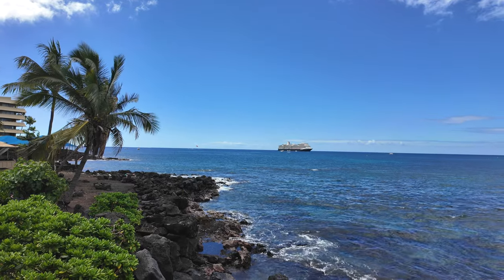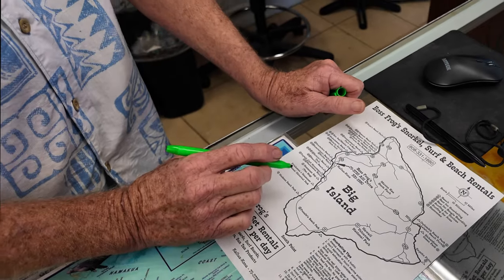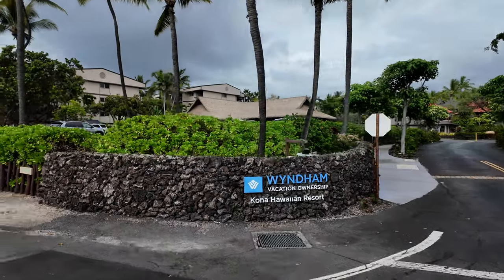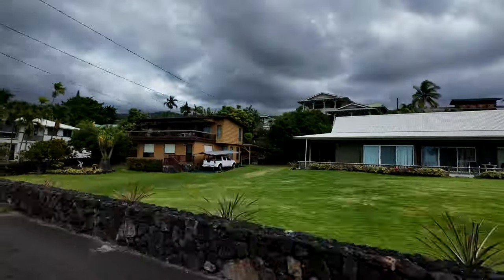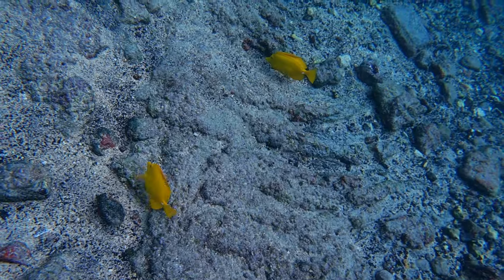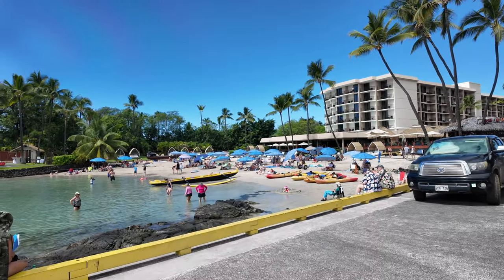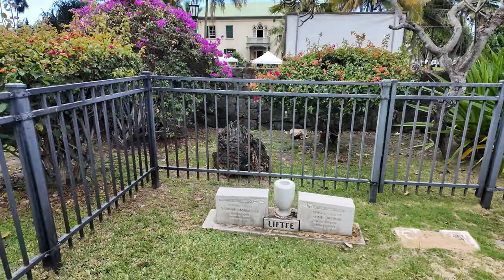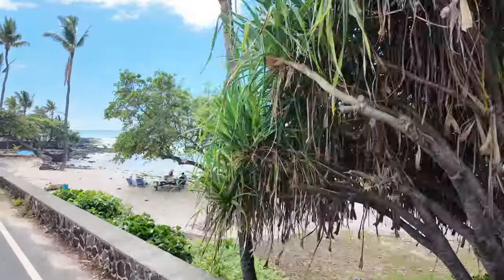Snorkeling in Kona: A Tropical Paradise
Discover the vibrant underwater world of Kona, Hawaii, on this exciting snorkeling adventure. Explore crystal-clear waters teeming with colorful fish, coral reefs, and even sea turtles.

Highlights:
Kealakekua Bay: Snorkel in a protected marine sanctuary and encounter a diverse array of marine life, including dolphins, whales, and manta rays (seasonal).
Kona Coast: Explore the stunning coastline and discover hidden snorkeling spots with vibrant coral reefs and abundant fish.

While we were on the Big Island of Hawaii, we were in the town of Kona and looking for a great snorkeling spot. In our estimation, Kona is the one port in Hawaii, where you don't need an excursion. There's a lot to do right there in the village. After meeting Danny B at Boos Frogs, he gave us a great beach to visit with a shallow coral reef for easy snorkeling right from the beach. We took the Kona Trolley, a free transportation system that runs once an hour down to Kahalu'u Beach. I spent a couple hours in the water and got exceptional footage of various fish, and two eels. Watch your time, as the Trolley is often running late by the end of the day

While in Kona, you've got great shopping right across the street from the port, and there are plenty of cafes, restaurants and bars as well. All beaches in Hawaii are public and there is a good one just as you exit the tender port. It is part of a resort, but open to everyone.

You can contact Danny B at Boss Frog's Kona or find their recommendations for the top 5 snorkel spots around Kona at: